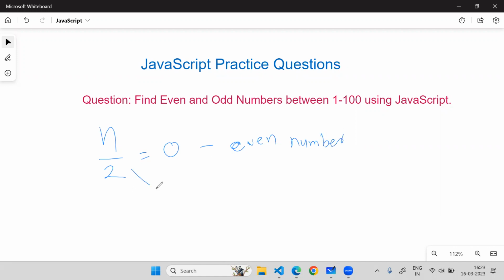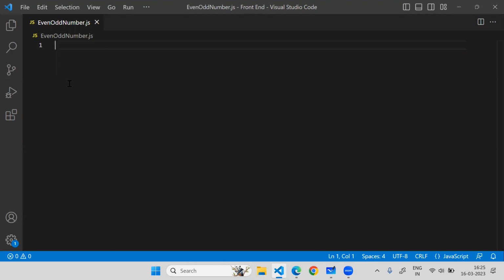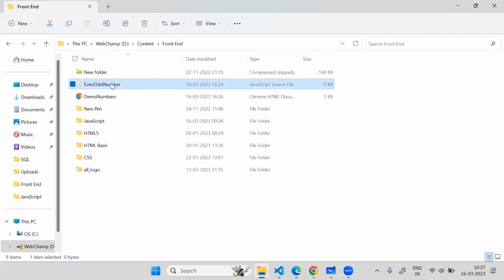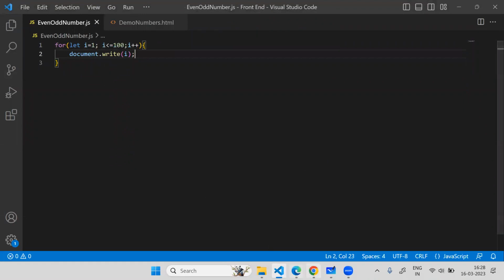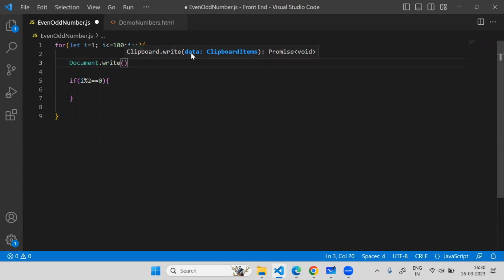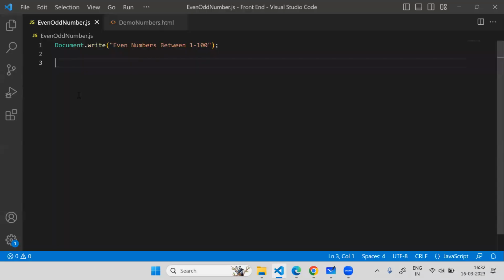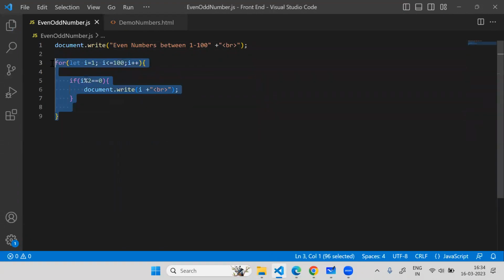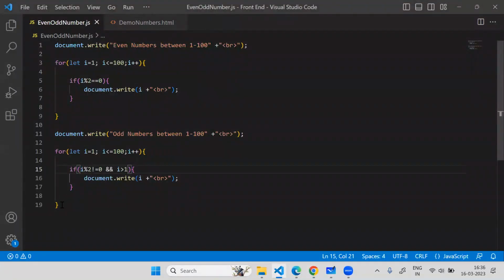JavaScript Tutorial: Finding Even and Odd Numbers Between 1-100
Welcome to our JavaScript tutorial! In this video, we'll show you how to find even and odd numbers between 1 and 100 using JavaScript, step by step.

👉 Learn the basics of JavaScript programming and how to set up a simple script to identify even and odd numbers.

👉 We'll walk you through the logic behind checking for even and odd numbers and provide clear examples for better understanding.

By the end of this tutorial, you'll have a solid grasp of using JavaScript to perform simple number operations.